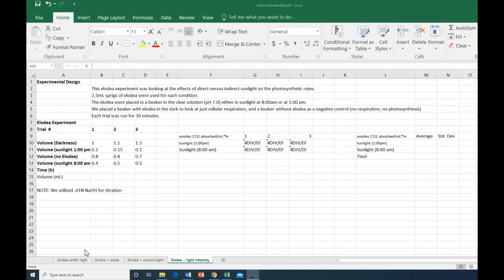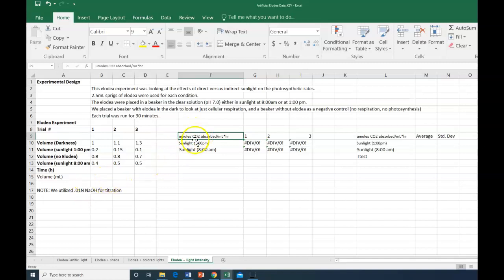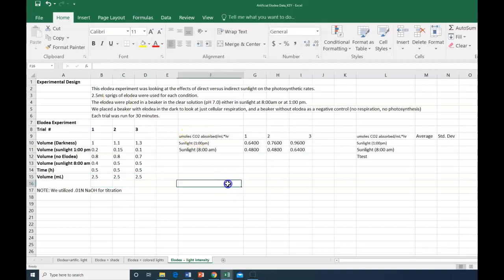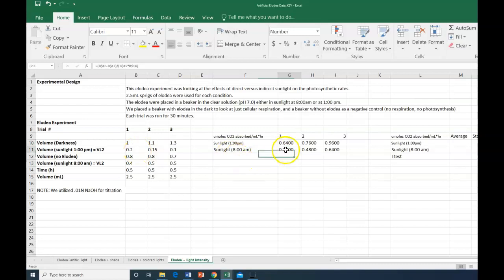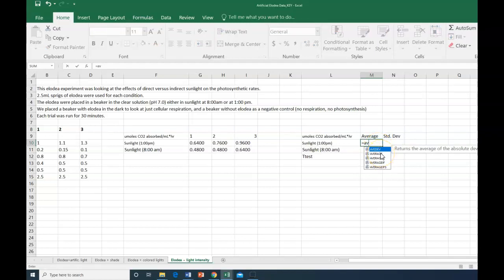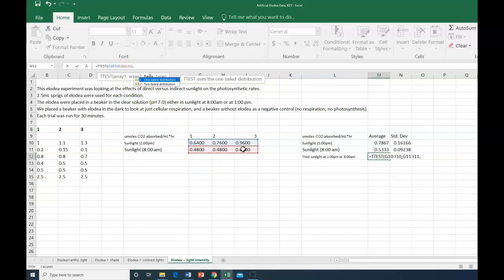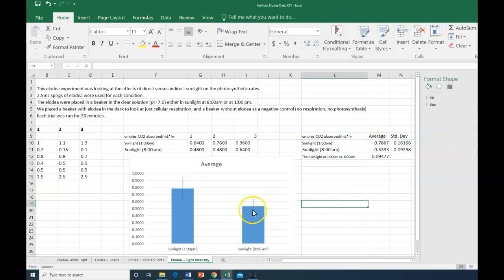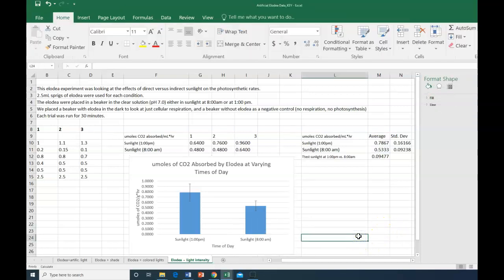Analyzing Elodea Data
How to analyze the data, calculate the umoles of CO2 absorbed by the elodea, graph your results and run a t-test.